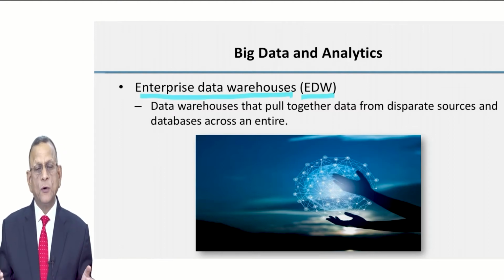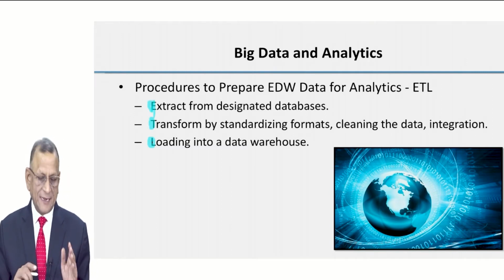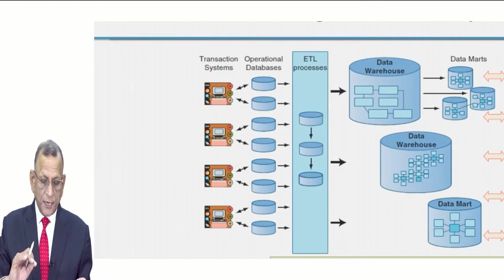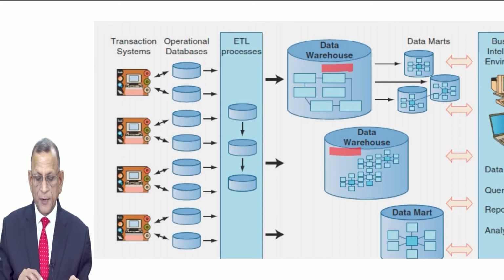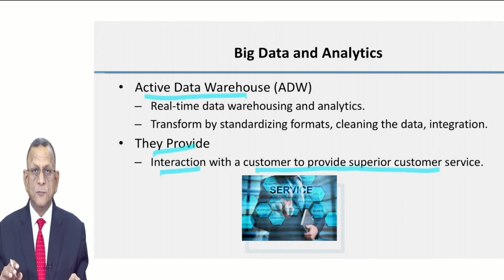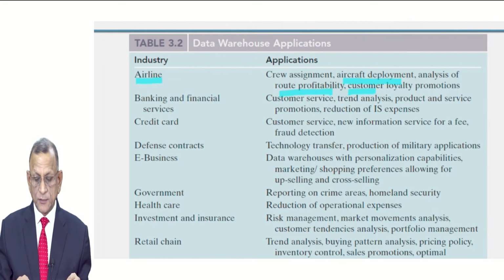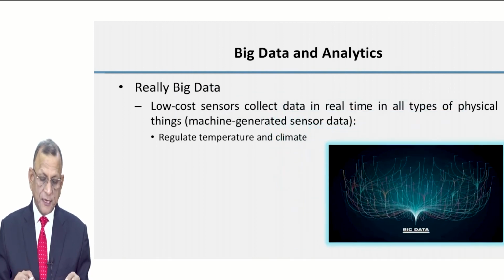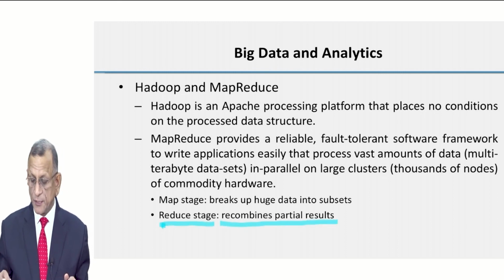Chap 3.2 B Big Data and Analytics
E - Business
MONIRBA